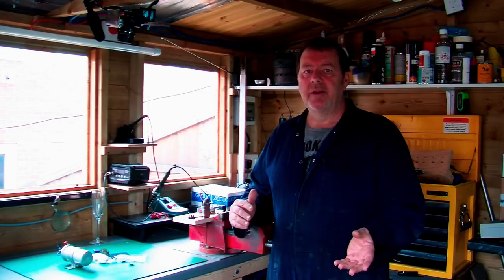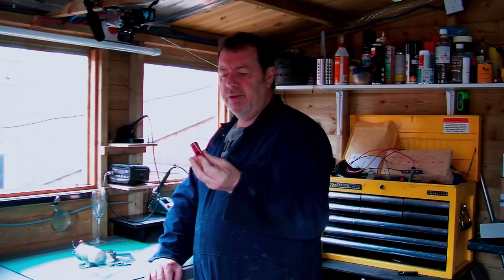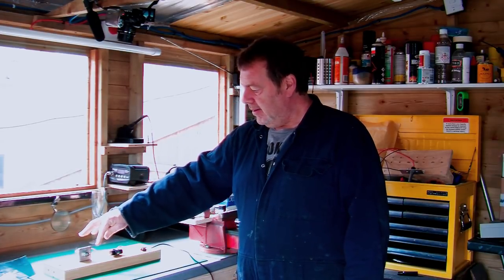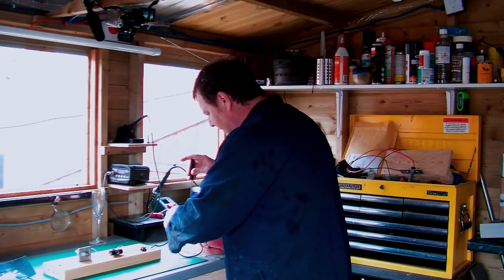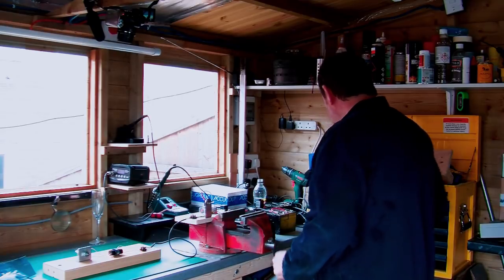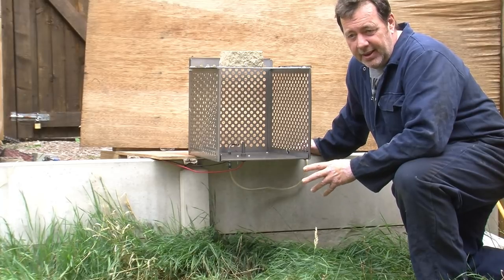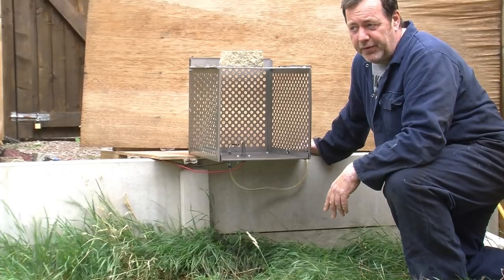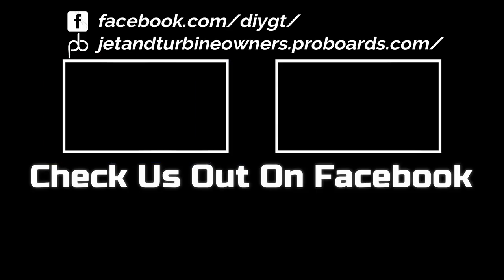How To Build A Jet Engine Ignition - Building The New Jet Engine Ignition Testing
DIY Gas Turbine Turbo Jet Engine - Building The New Jet  Engine Ignition Testing

Believe it or not, almost anyone can build their own jet engine using materials as simple as old auto parts and a few pipe fittings. And with help learning how jet engine are built can be easy

These engines are not toys, they are real jet engines built by keen individuals. They come in all manner of shapes and sizes. Just because they are homemade jet engines, does not make the any less a jet engine, the jet engine noise is just the same, the jet power they make is measured just the same.

As with all jet engines, we spend a lot of time doing jet engine testing
I have been building these homemade jet engines or DIY Gas Turbines, for some years now. The jet engine sound is just like the bigger commercial engines, there is nothing like the jet engine power, how from a free power section you can get so much torque.
You will be able to see the jet engine history of the builds, planned improvements from me and others and the jet engine power we are making now

I  had help from a online group that helps people build there own jet engines, it all started on Yahoo groups but has now moved to a forum.
You can get technical help on how to build a jet engine or if you just want to see what others are doing or even learn how jet engines work. Have a look at Jet and Turbine owners, JATO,

I have built jet engines that have set world records and I am working all the time to build bigger jet engines.

I have one of only 3 homemade Jet Engine Powered Bikes in the world; a friend with his homemade jet engine powered bike holds the record for a mile at over 300 KMP

You can keep up to date with mine and other jet engine builds and projects on the Facebook page